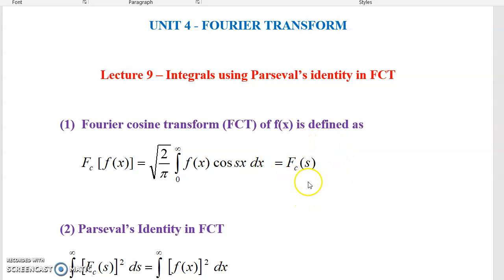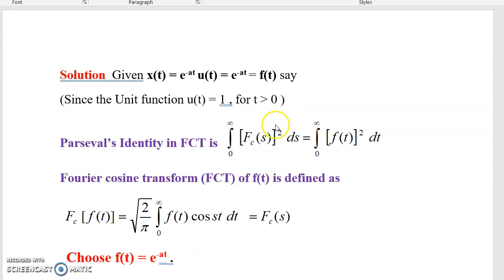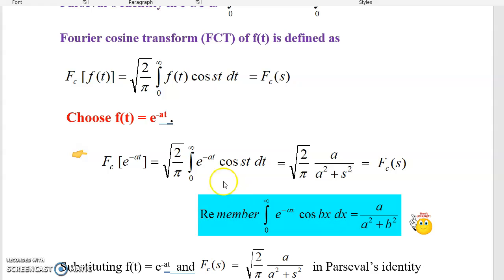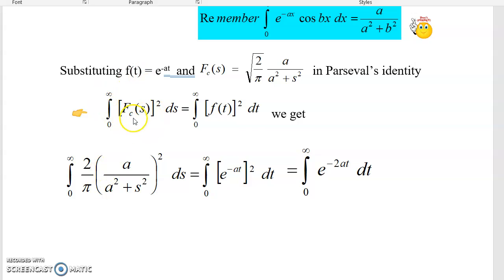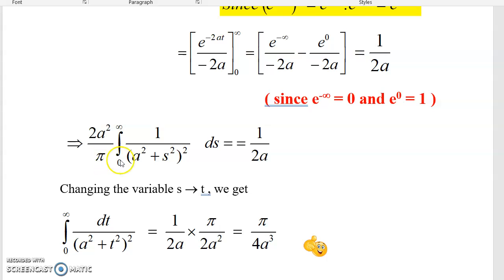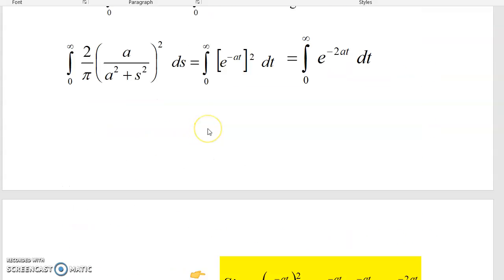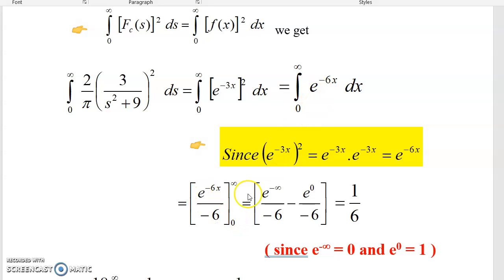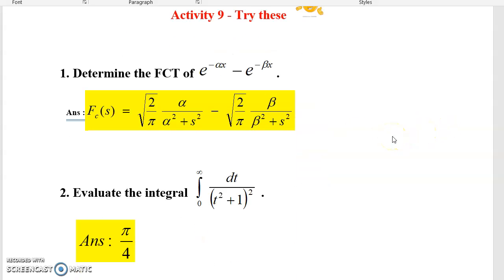Integrals using Parseval's identity in FCT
This video explains to evaluate integrals using Parseval's identity in Fourier cosine transforms.